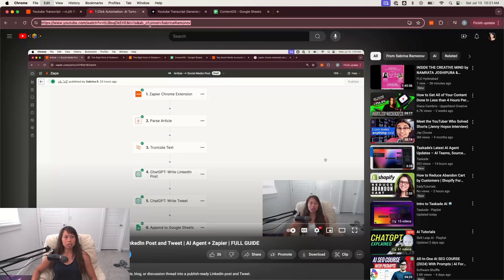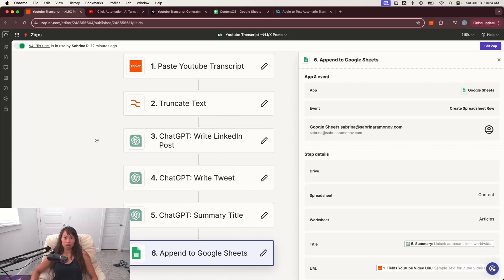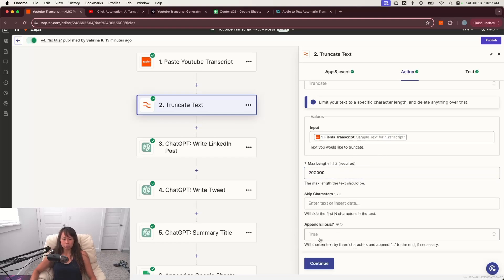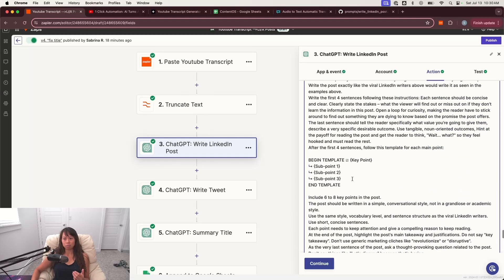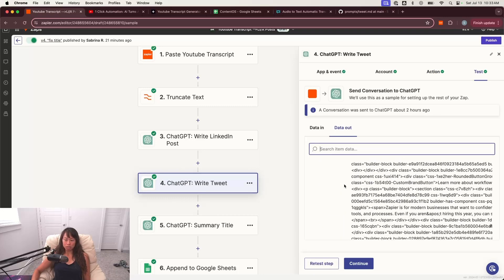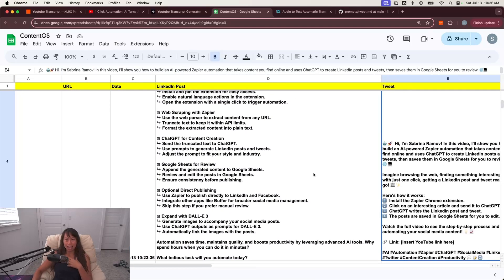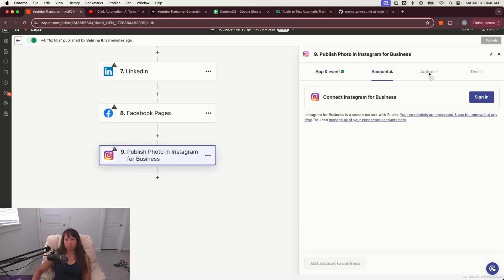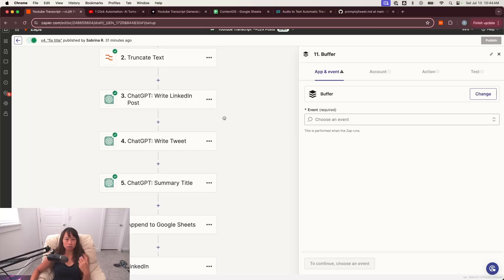1-minute AI automation turns Youtube videos into social media posts